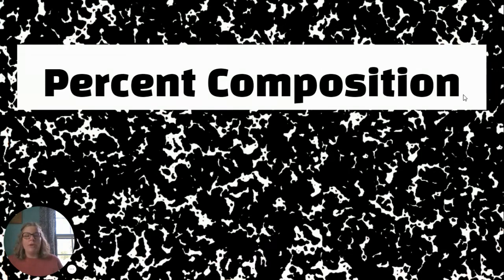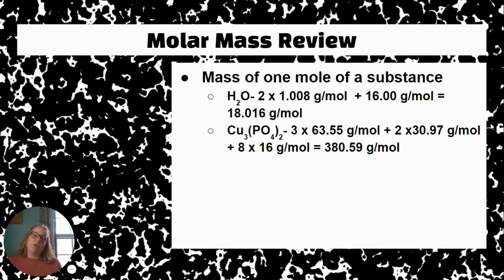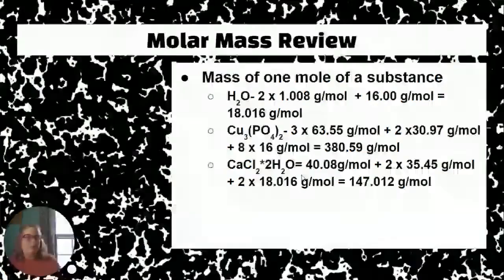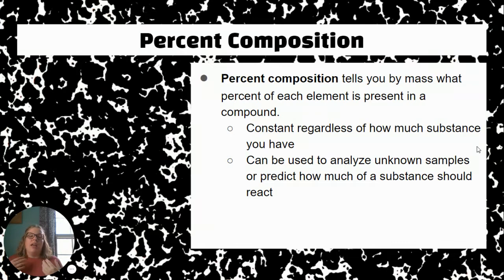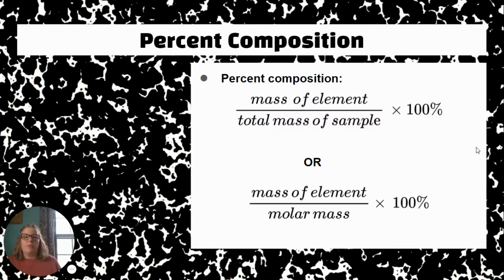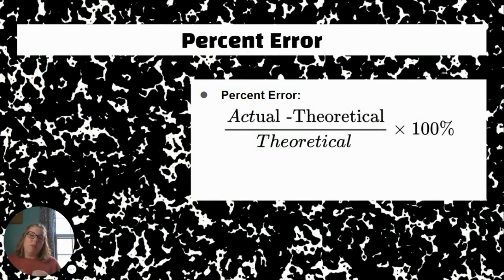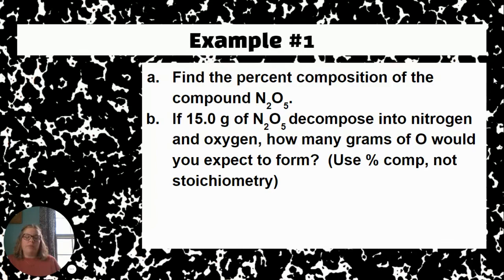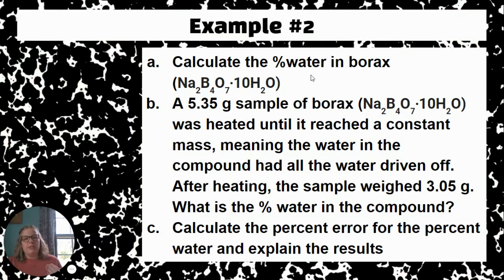AP Chemistry Unit 3.1 - Percent Composition